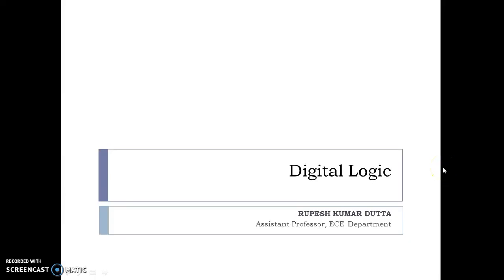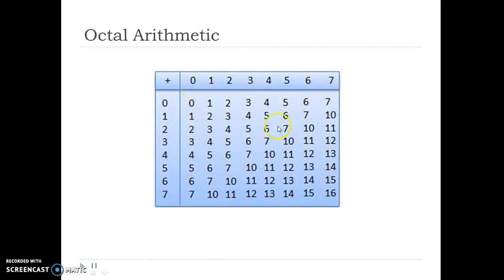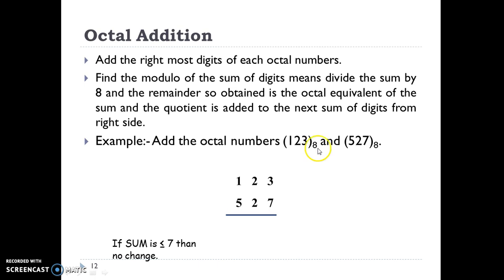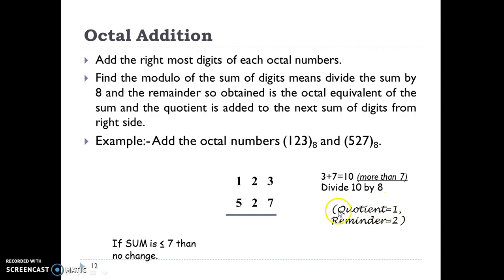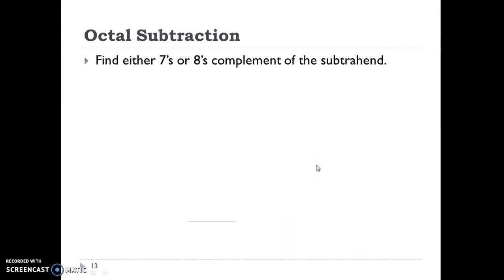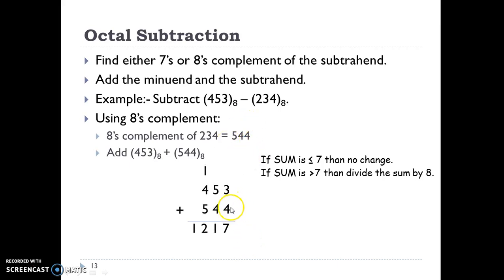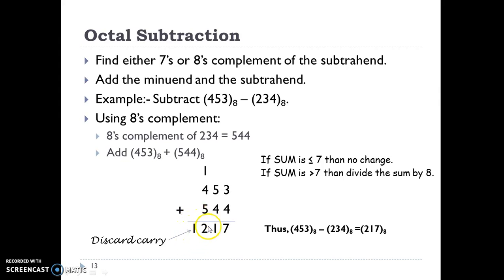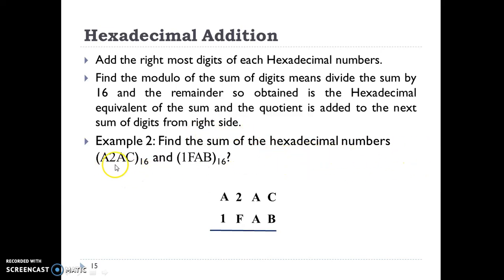Digital Logic: Octal and Hexadecimal Arithmetic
Simple Explanation of Octal and Hexadecimal Arithmetic